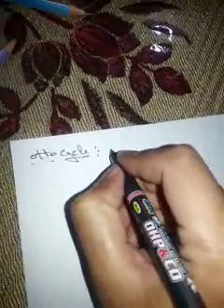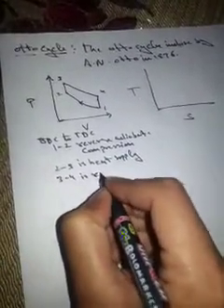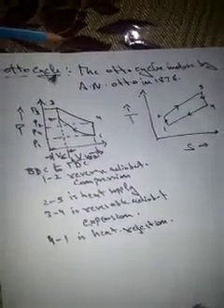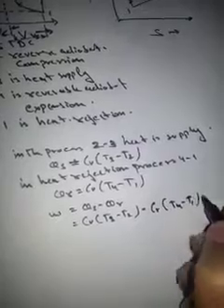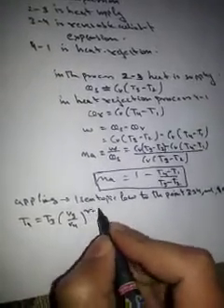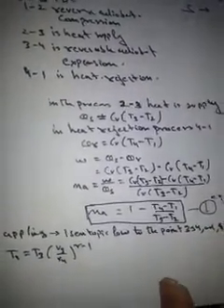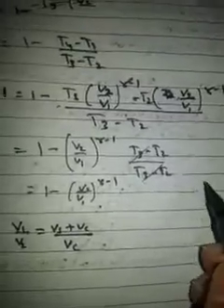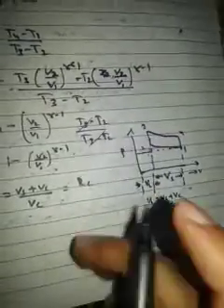mechanical engineering explained Otto cycle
How Otto cycle work? mechanical engineering otto cycle